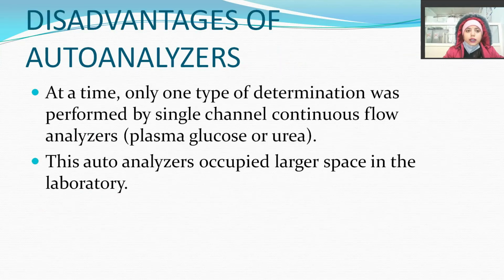Automation By Ms. Jyoti Kumari | DMLT Department | RPIIT Academics